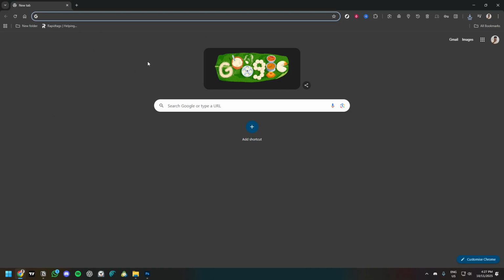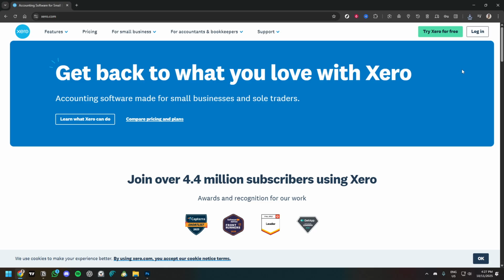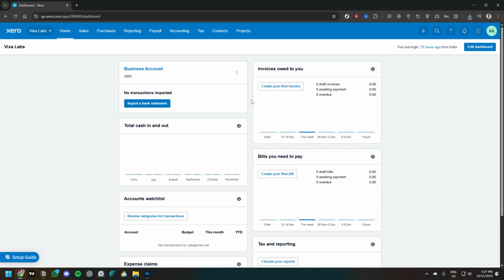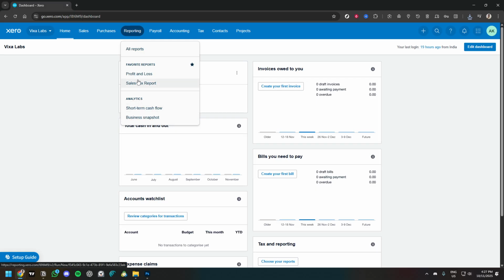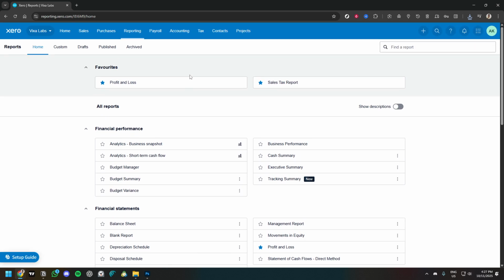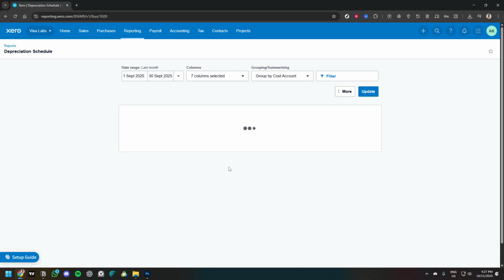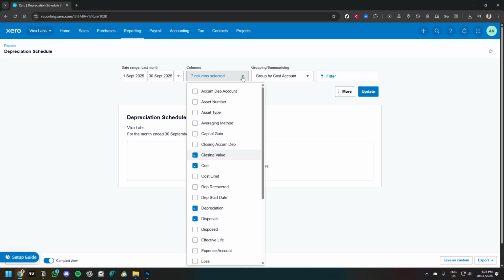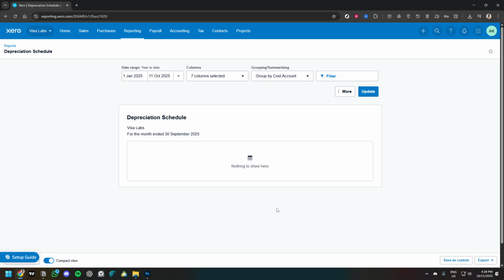How to See a Depreciation Report in Xero (2026 Guide)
How to See a Depreciation Report in Xero (2025 Guide)